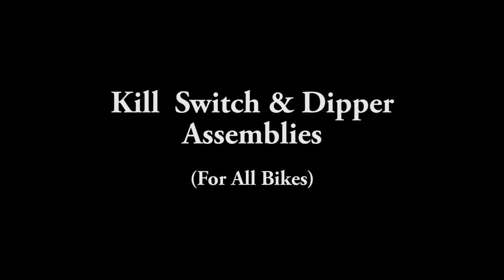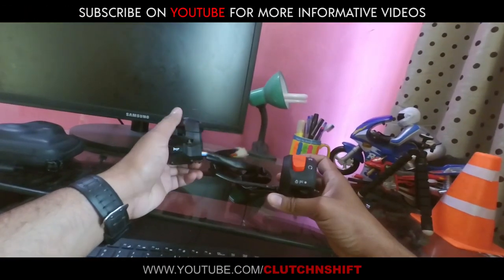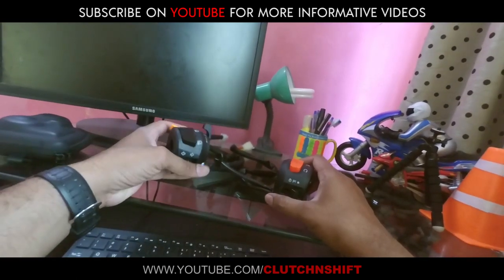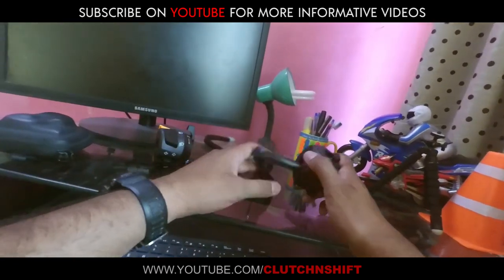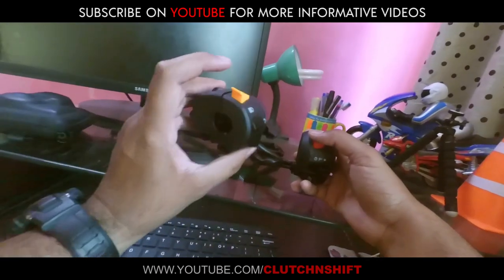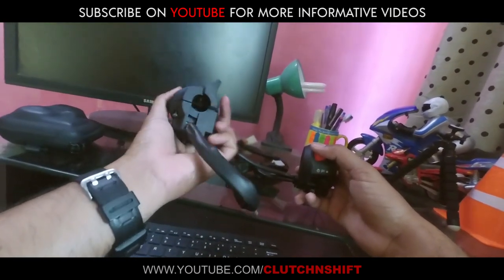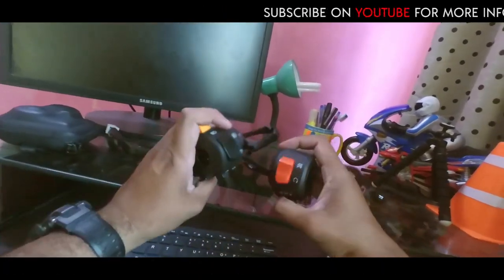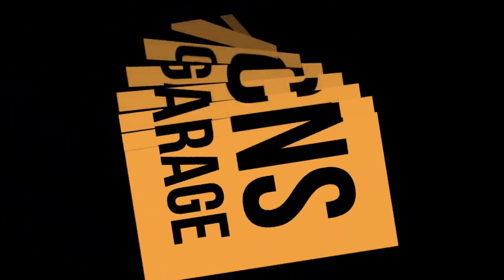Motorcycle Kill Switch & Dipper Pass By Switch Assemblies For All Bikes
GEARS THAT I USE:

Motorcycle - YAMAHA YBR-G
Helmet - Studds Ninja 3G
Gloves -  ProBiker all seasons & SUOMY Winter
Jacket - ATRO Motorcycle Jacket
Knee & Elbow - ProBiker
Boots - Delta Outside & Coleman Waterproof
Action Cam - Xiaomi Yi
Mobile Cam - Samsung Galaxy Note-4 & Galaxy J-6
Backpack - Gelert Outdoors
Tank Bag - Chinese
Bungee Net & Cords - Coleman Motorcycle Bungee Cargo Net
Tent - Coleman 4 persons
Sleeping Bag - Kozi-Tec 300
Sleeping Matt - Local